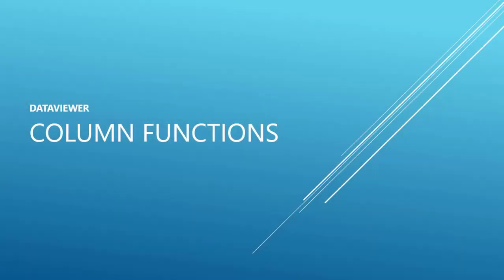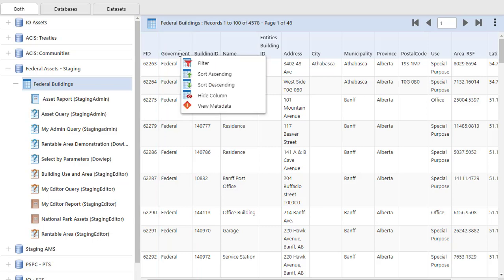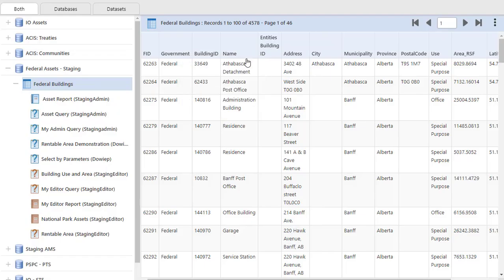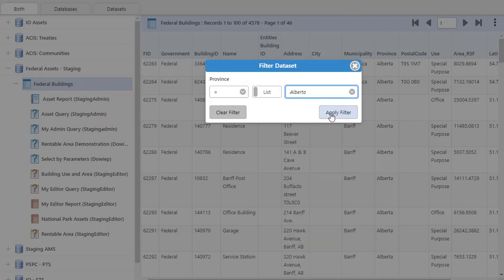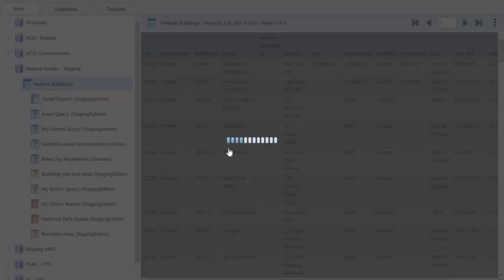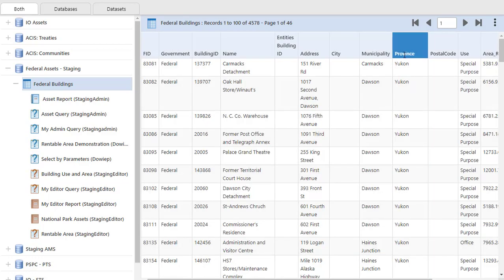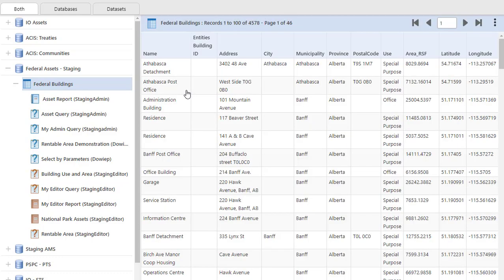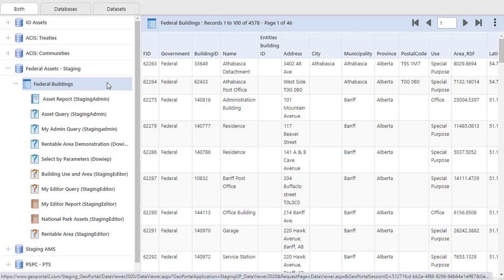DataViewer Column Functions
This is a guide for Spatial Knowledge Engineering SC-Geoportal DataViewer product. This guide specifically demonstrates how to use the column functions such as Filter, Sort, Hide and Metadata.